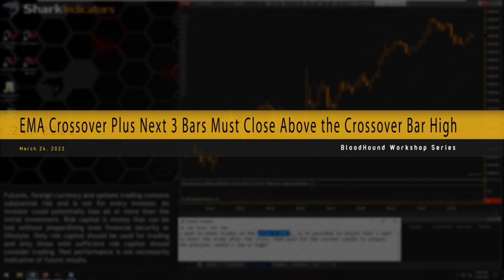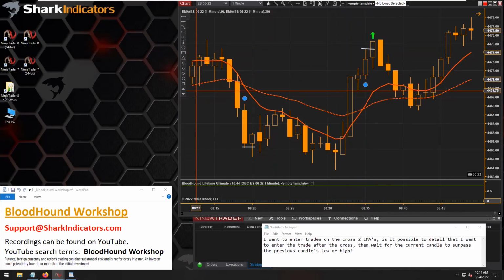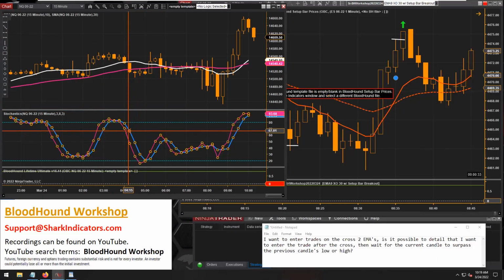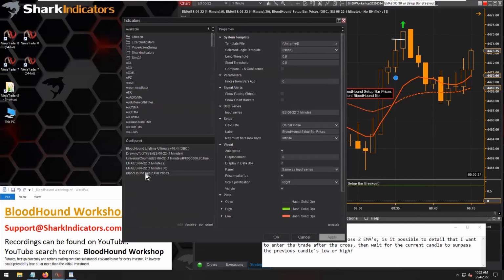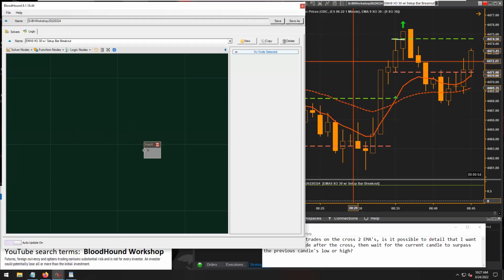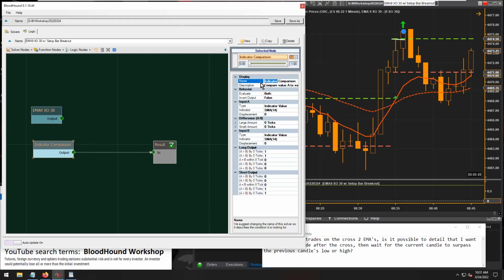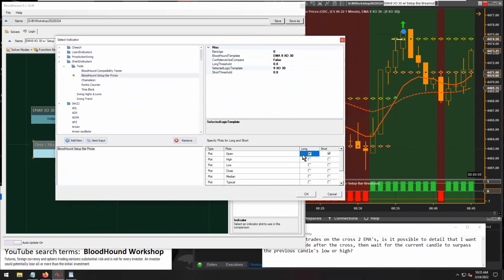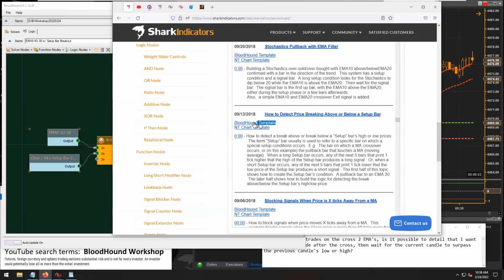BloodHound - EMA Crossover Plus Next 3 Bars Must Close Above the Crossover Bar High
This demonstrates a classic example of using the BloodHound Setup Bar Prices indicator.  A long signal is produced if any of the next 3 bars closes above the high of a Setup bar.  In this case, the Setup bar is the bar that prints when the EMA 9 crosses over the EMA 30.  A short signal occurs on the opposite conditions.